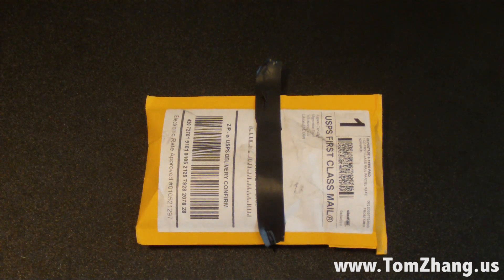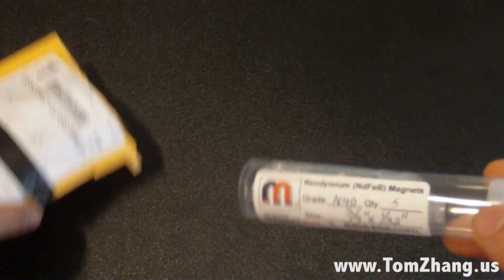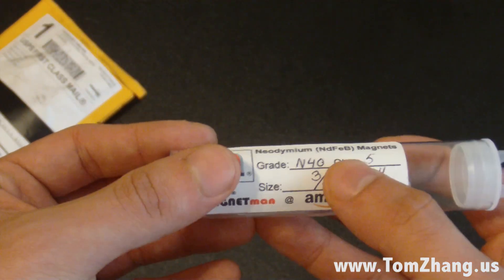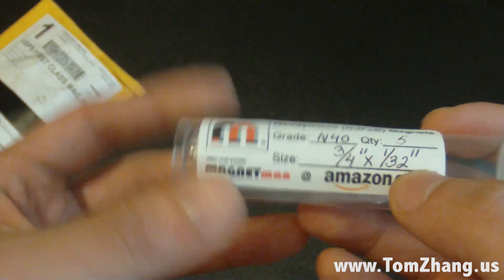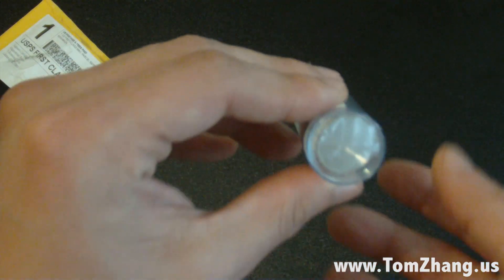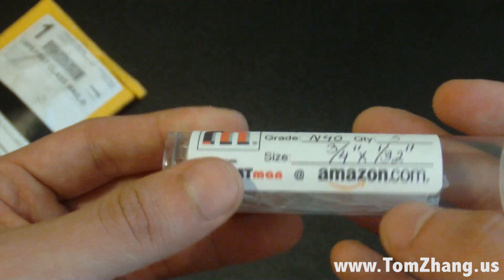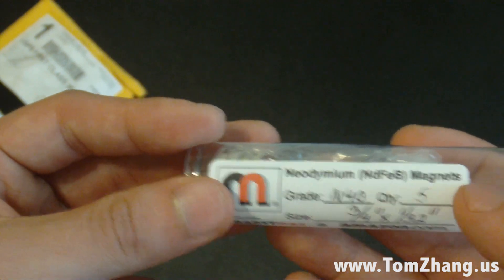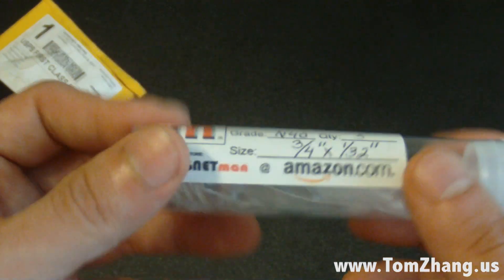Unboxing Neodymium Magnets HD